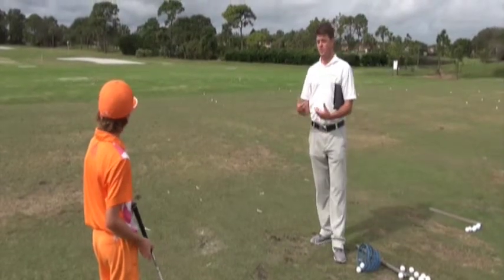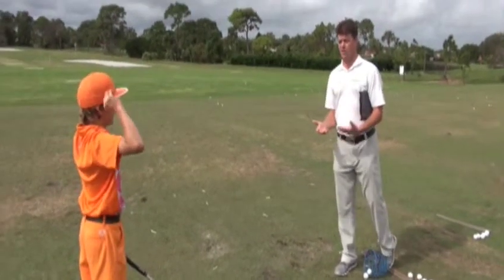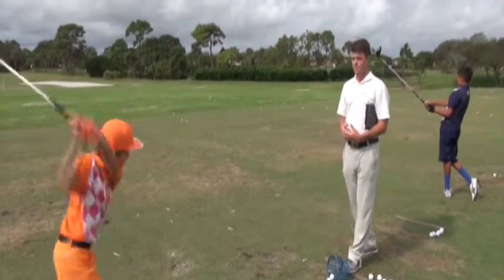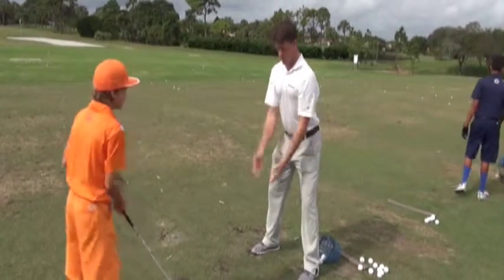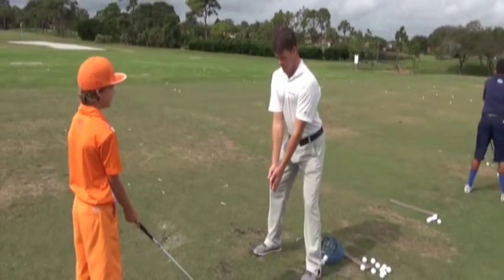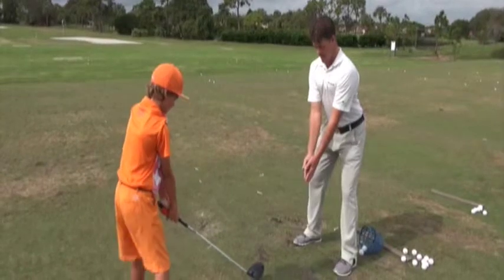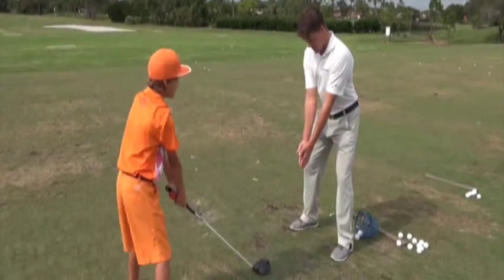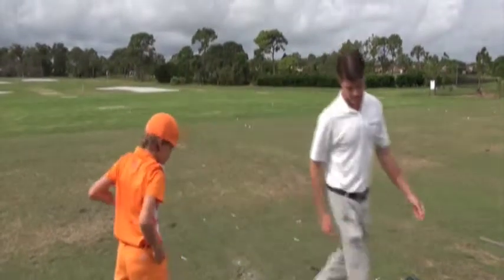Frank Coombs Segment 3 Video 10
Frank Coombs Junior Camp Segment 3 Video 10